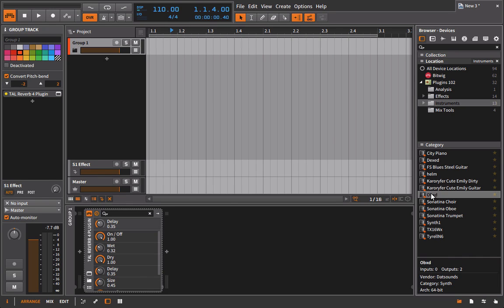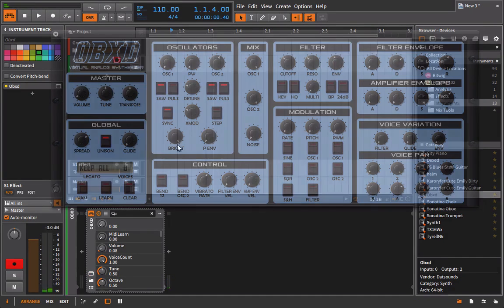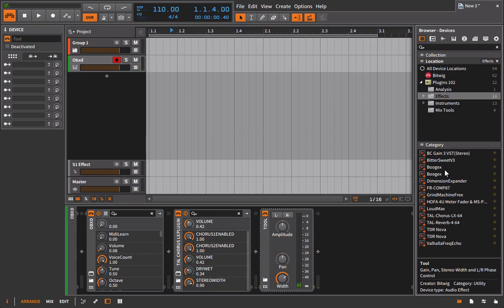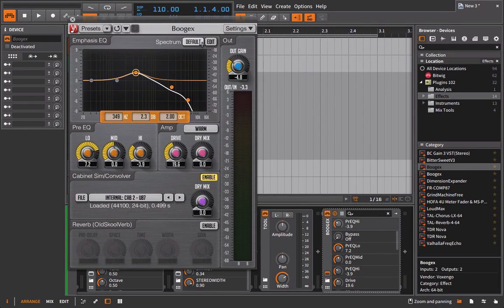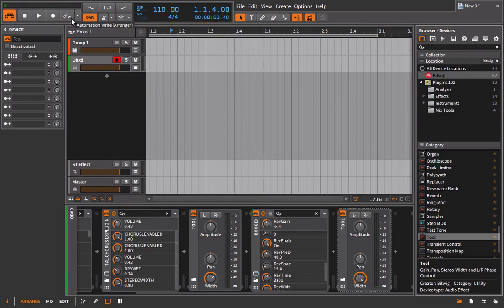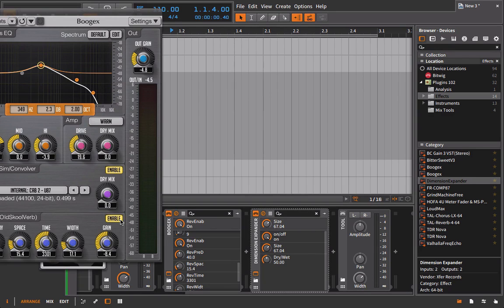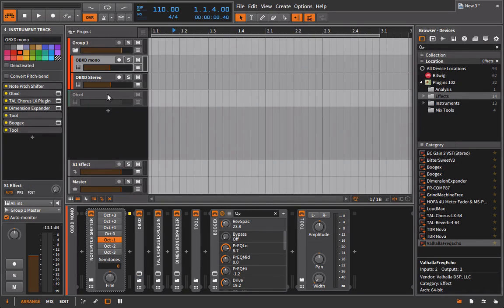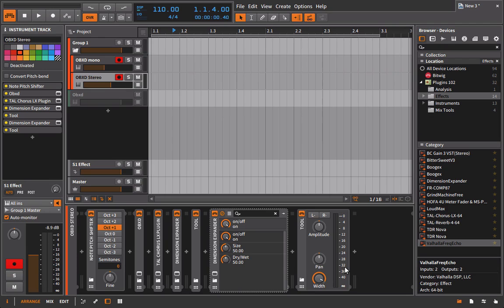Boogex: The Signal Flow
As promised a detailed look at the internal signal flow of the Boogex. Towards the end of the video you’ll see how you can use this to your advantage with a little imagination. Maybe one day we’ll get a stereo update to the Boogex, but until that day use this unique effect to diversify the relative "stereoness" of your sounds.